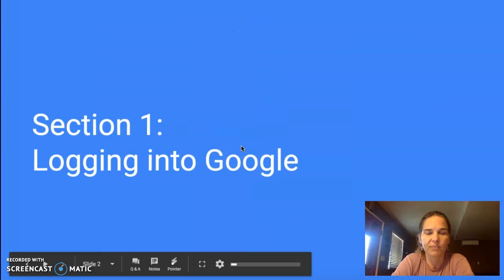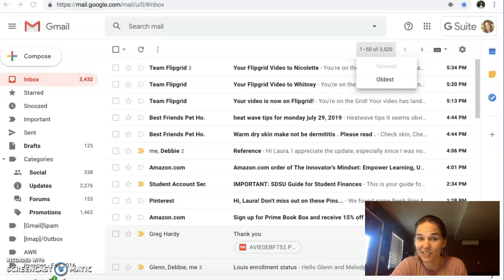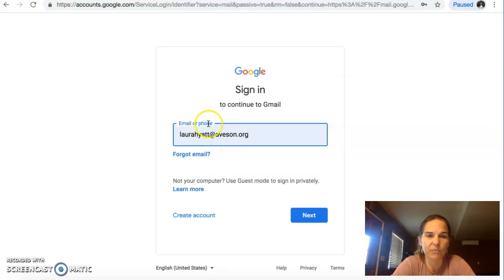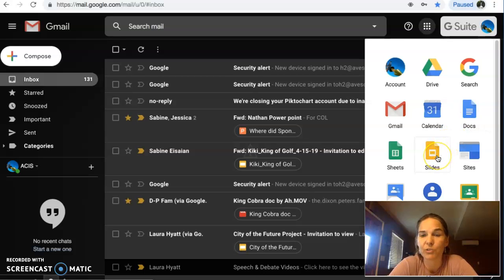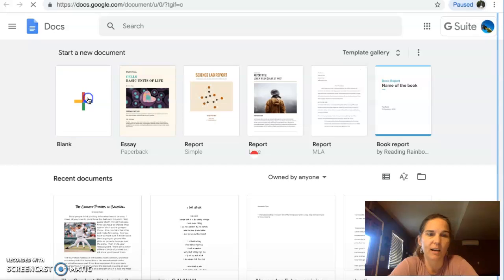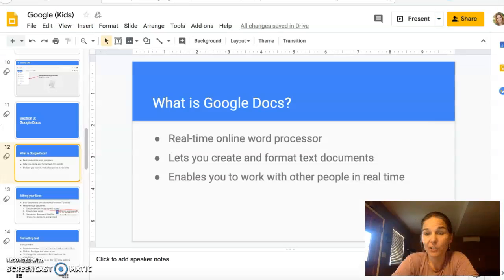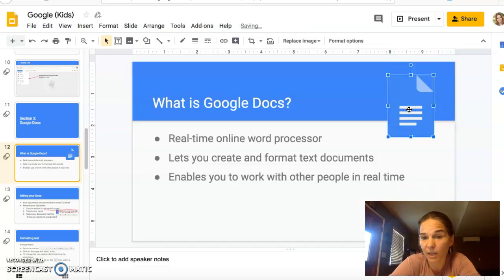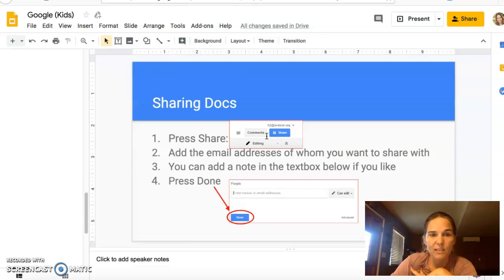Google Docs and Logging on to H2